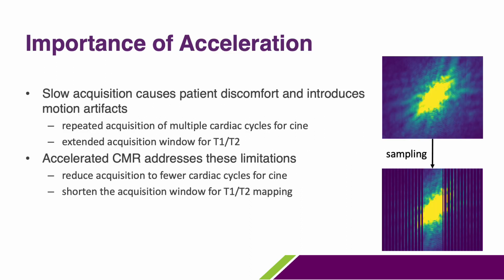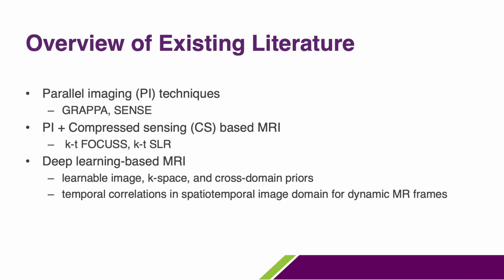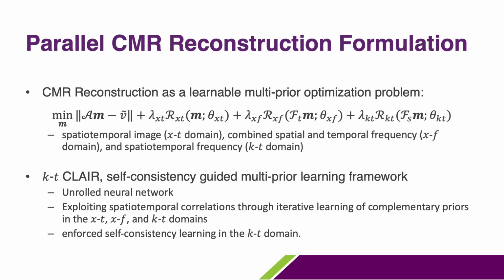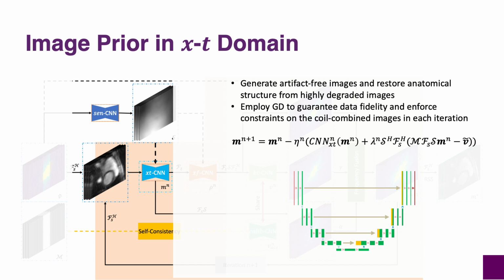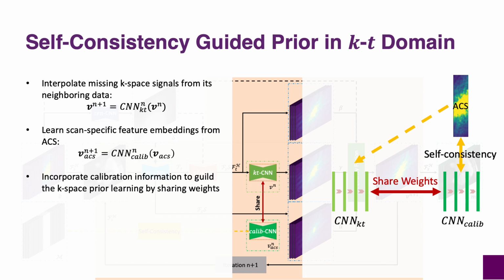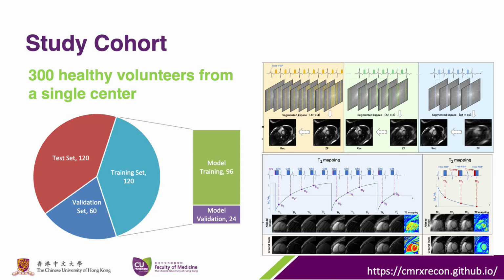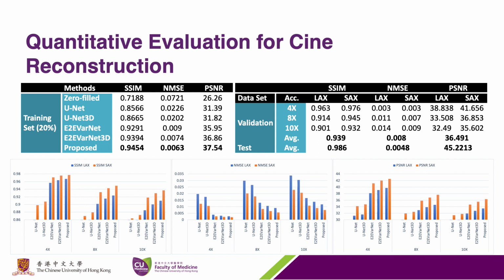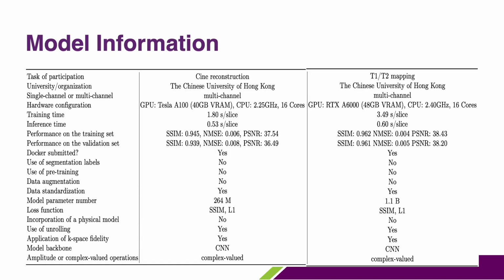k-t CLAIR: Self-Consistency Guided Multi-Prior Learning for Dynamic Parallel MR Image Reconstruction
Oral presentation at the MICCAI 2023 STACOM/CMRxRecon Workshop/Challenge on the 12th of October 2023 at the Vancouver Convention Centre, Canada, for "k-t CLAIR: Self-Consistency Guided Multi-Prior Learning for Dynamic Parallel MR Image Reconstruction," submitted by our team "clair," the third leading team in Cine MRI Reconstruction and Cardiac T1/T2 Mapping challenges.

In this work, we present a novel unrolling-based method for dynamic parallel cardiac MRI reconstruction, aimed at achieving real-time fast imaging.

# More About the MICCAI 2023 CMRxRecon Challenge
The MICCAI 2023 CMRxRecon Challenge competition attracted over 200 teams from 22 countries and regions worldwide, with more than 600 participants and over 1000 submissions on the leaderboard! The final rankings of all teams that submitted the test Docker have been released on Synapse If you have WeChat, you can also access the summary press release The workshop-ready papers have been compiled and are ready to be read on the following The workshop opening remarks video is available on YouTube and Bilibili The complete challenge workshop recording will be available on the MICCAI in some time (registration required).